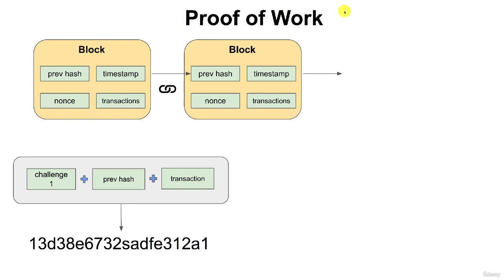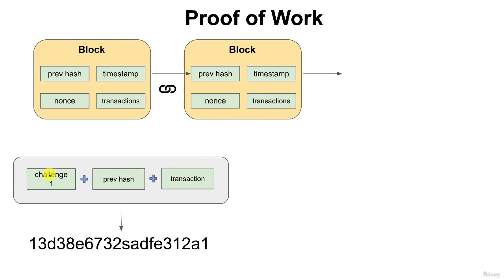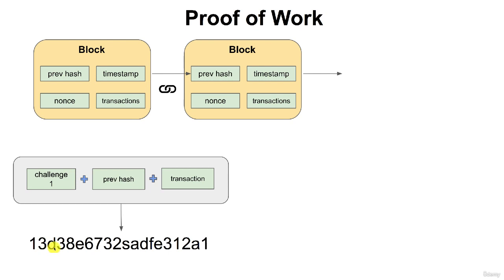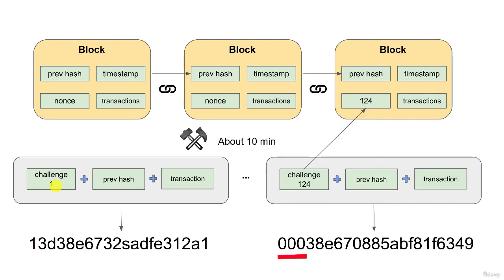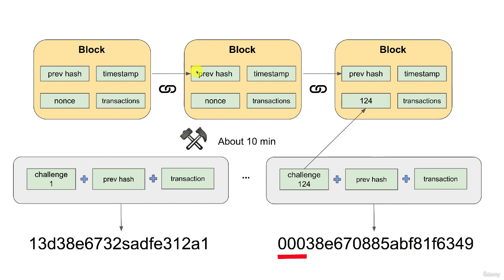10 What is Proof of Work, Consensus Algorithm, and Nonce